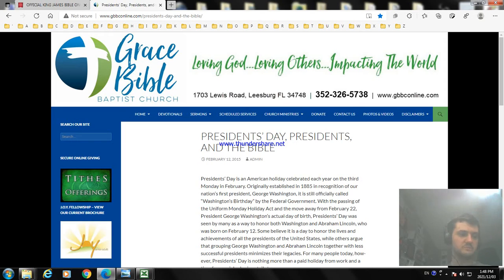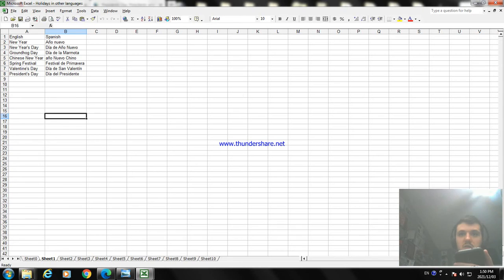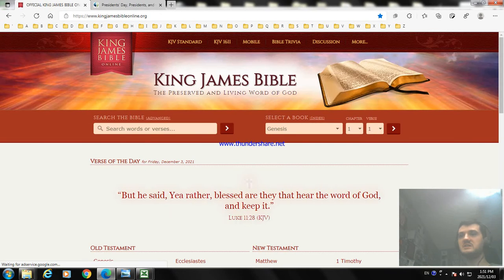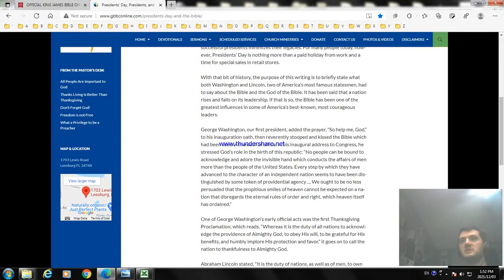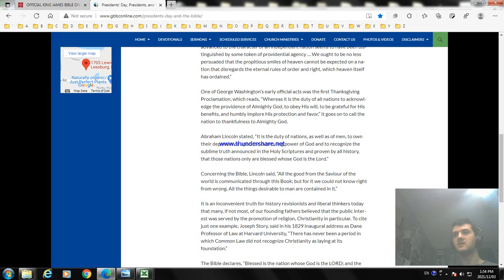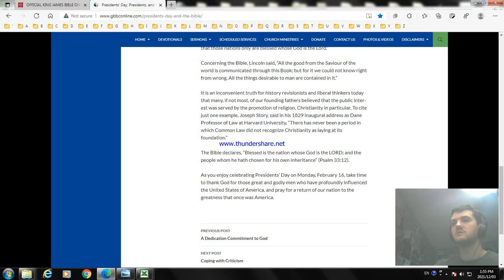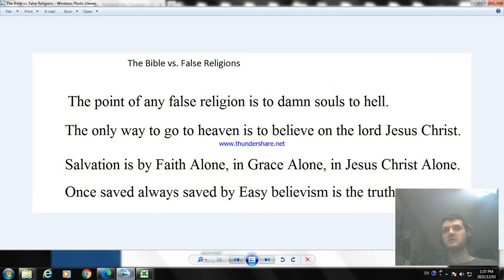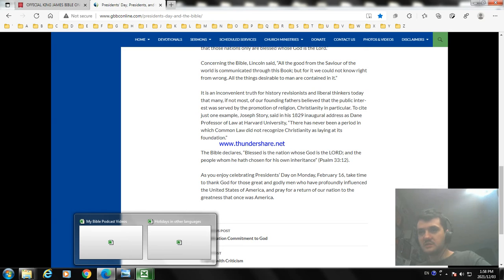What Does the Bible say About President's Day? Podcast